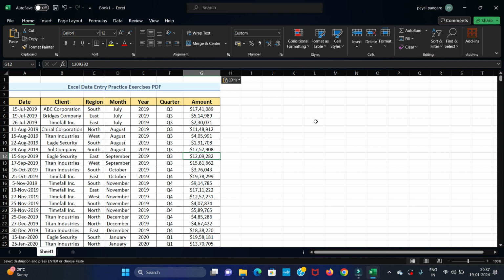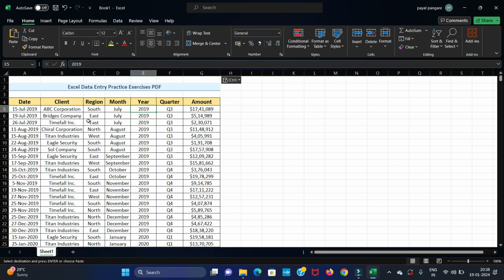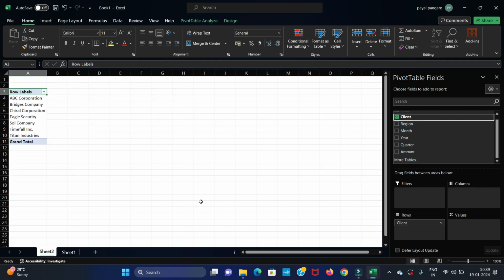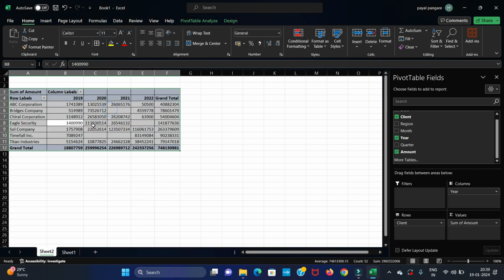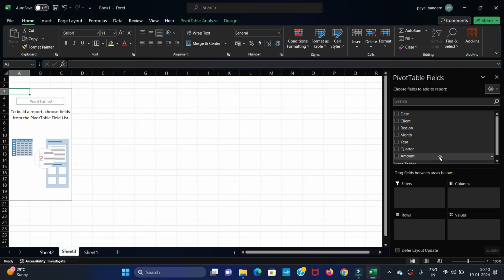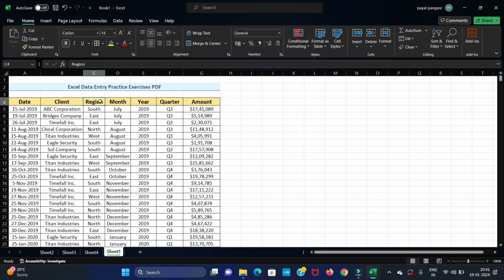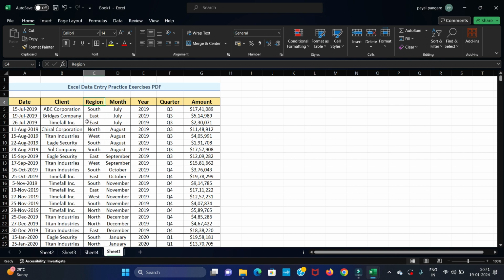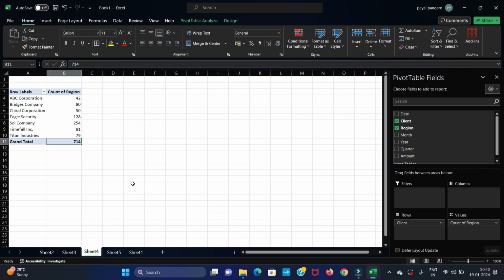"Unlock Excel’s Power: Master Pivot Tables in Easy Steps!"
In this step-by-step tutorial, we break down everything you need to know about creating Pivot Tables in Excel like a pro! Whether you’re a beginner or an experienced user, you'll walk away with essential tips and tricks to summarize, analyze, and visualize your data effortlessly. Say goodbye to complex spreadsheets and hello to insightful business intelligence! 💡✨ **How to Create Pivot Tables in Microsoft Excel!** 📊✨ Whether you're a beginner looking to level up your spreadsheet skills or just need a refresher, this video has got you covered! We'll walk you through everything — from data basics and pivot table creation to advanced tips for analysis that will wow your colleagues. 🤓💼 Don't let your data overwhelm you, simplify it with pivot tables! Watch now and elevate your Excel skills to the next tier!